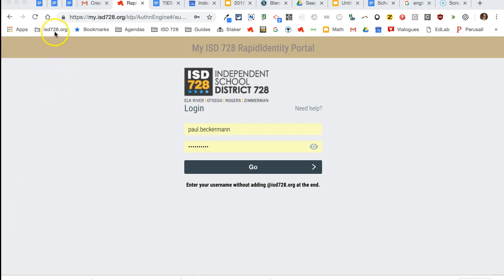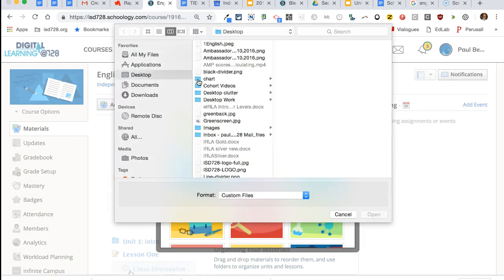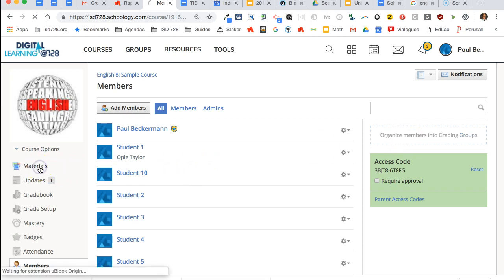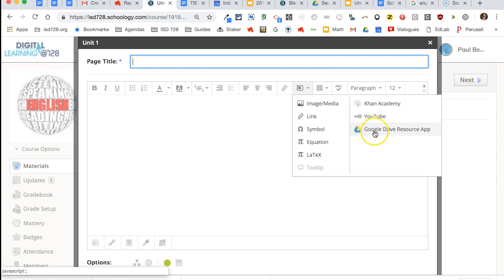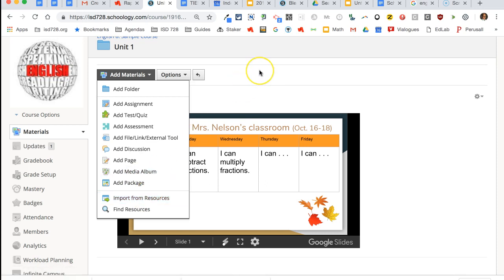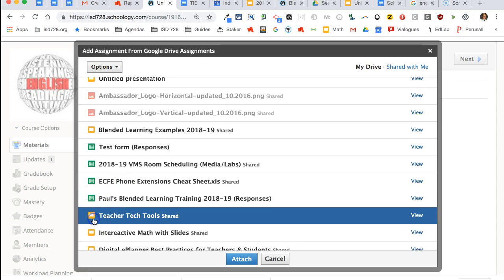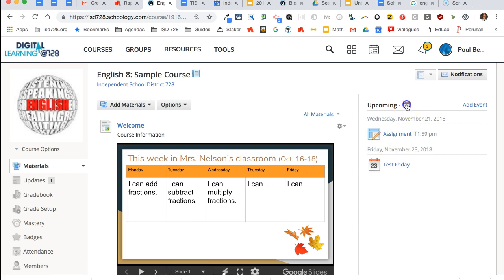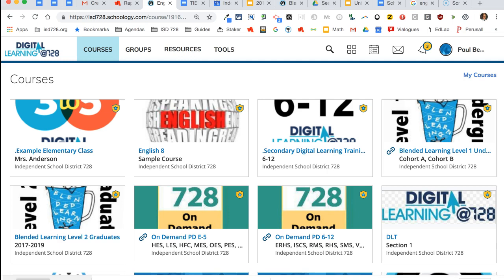Schoology: Quick Start Guide for New Users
This tutorial video is intended to be a quick start guide to Schoology for ISD728 staff. It is not intended to go too deep into any one aspect of Schoology, but rather, it is intended to give you enough to get started.

If you are interested in going deeper into any of the many possibilities Schoology has to offer, check out our list of tutorials.
You may also contact your building tech mentor, media specialist or digital learning specialist for assistance.